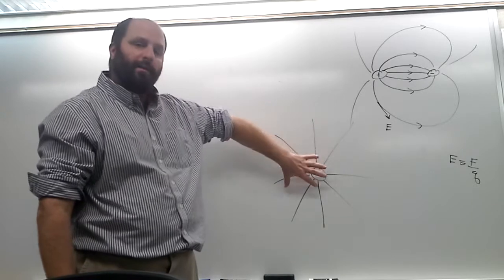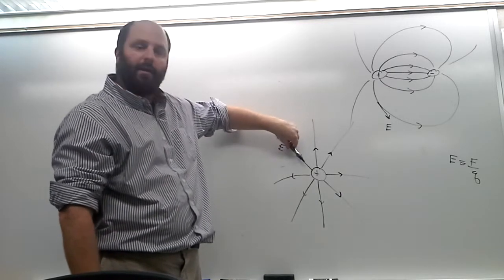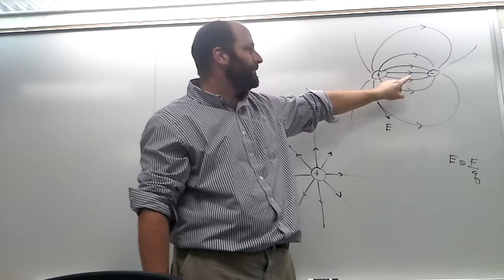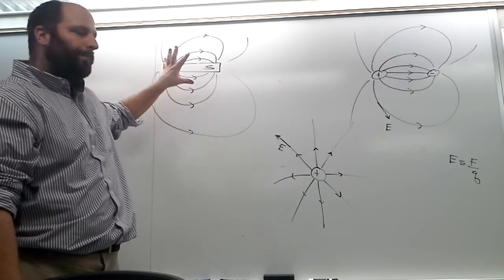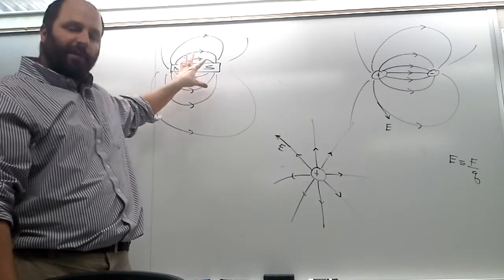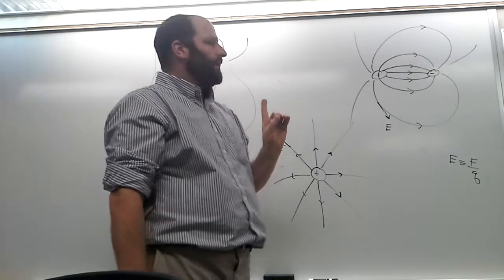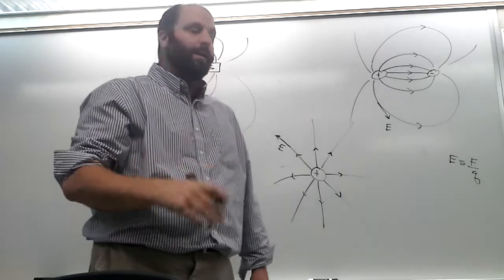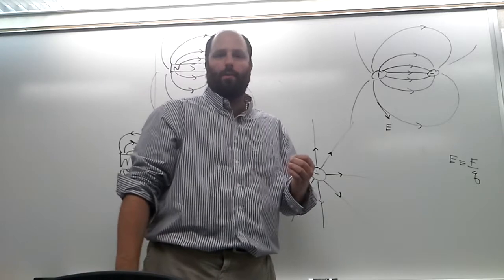Magnetic fields and electric fields